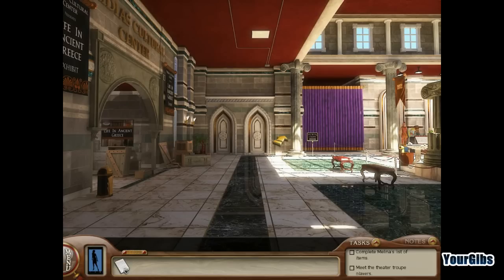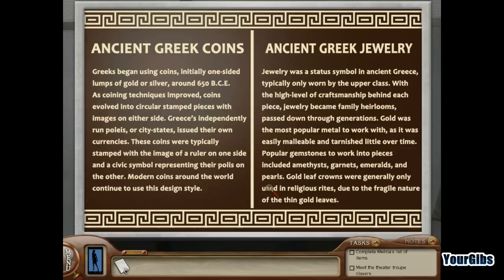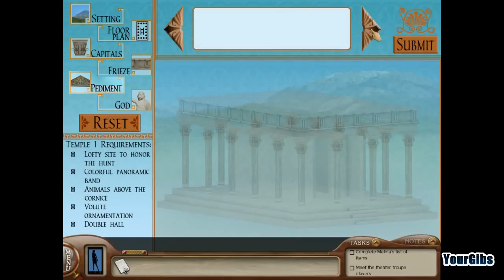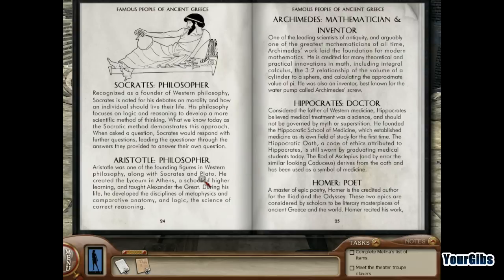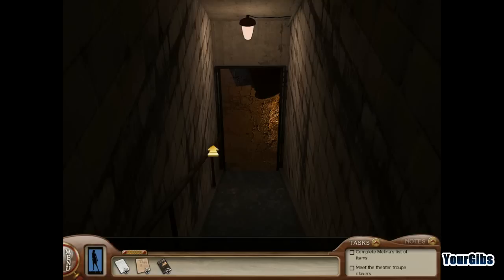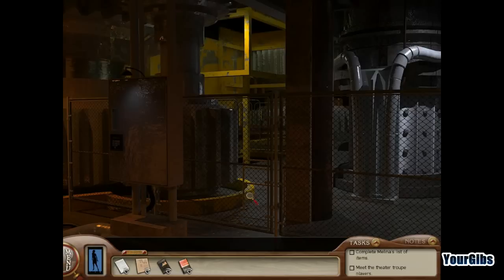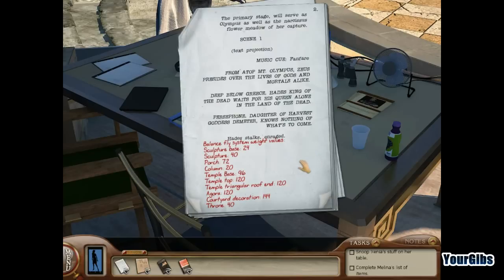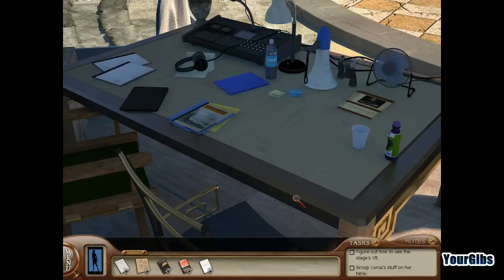Nancy Drew 31: Labyrinth of Lies [02] w/YourGibs - UNWITTINGLY BROKE THEATER FLY SYSTEM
*** NANCY DREW LIVE STREAM WEDNESDAYS AT 6PM EDT ***
Nancy Drew 31: Labyrinth of Lies

COME JOIN THE CHAT AND HELP SOLVE MYSTERIES!!

Nancy Drew 31: Labyrinth of Lies let's play walkthrough gameplay
GIVE A LIKE FOR NANCY DREW SOLVING MYSTERIES IN GREECE?

Part 2, UNWITTINGLY BROKE THEATER FLY SYSTEM

Let's Play ♦ Nancy Drew 31: Labyrinth of Lies (Senior Detective) walkthrough with YourGibs commentary gameplay

STORY:
A museum curator hires you to assist with the most anticipated event of the year, but artifacts from the exhibit are mysteriously disappearing. Are these mishaps connected to the amphitheater’s upcoming performance? Or is an unseen villain pulling strings behind the scenes? Uncover the truth and recover the missing artifacts from the Labyrinth of Lies!